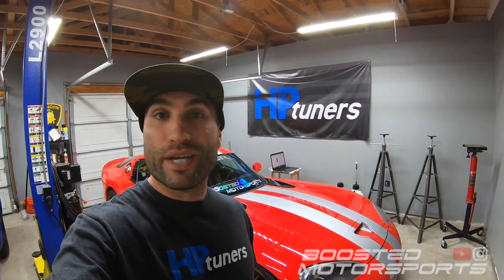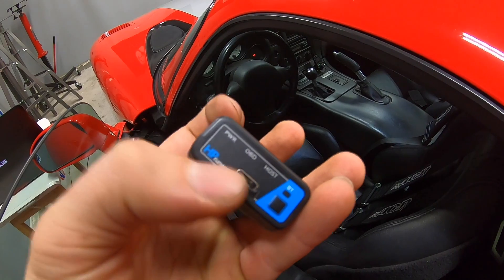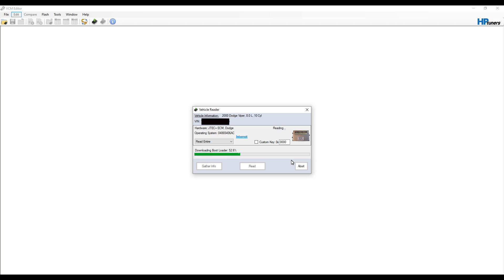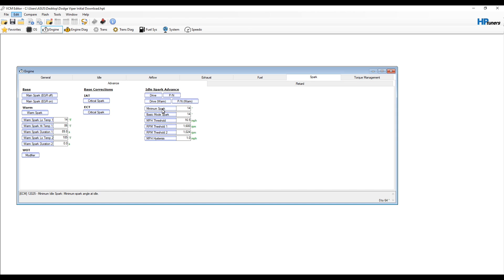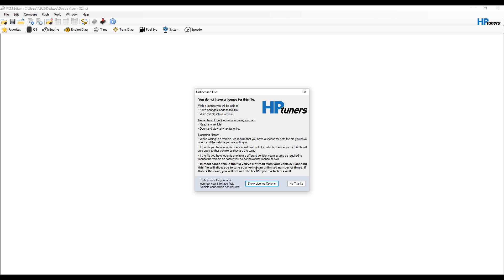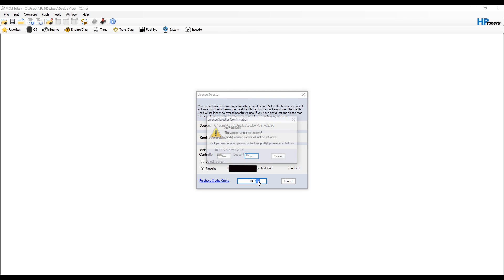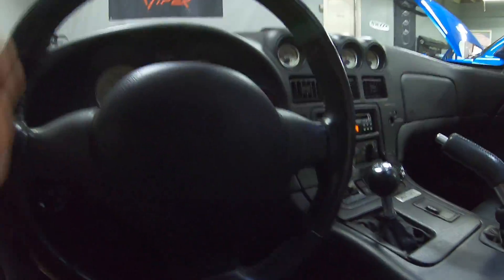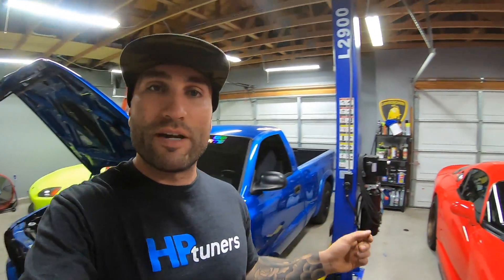Dodge Viper Tuned With HP Tuners Mpvi2 | 1996-2002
We show how the Dodge Viper is Tuned with HP Tuners MPVI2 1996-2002 years.  We connect the Dodge Viper to the laptop and do a read of the PCM to the computer and see what programming is in the car.  We then make a minor change for demonstration purposes and sent a file back to the vehicle's PCM to show how the process works.  Only experienced professionals should attempt this procedure at their own risk.

or
315 E Esplanade Ave